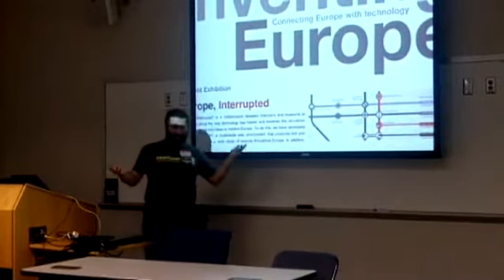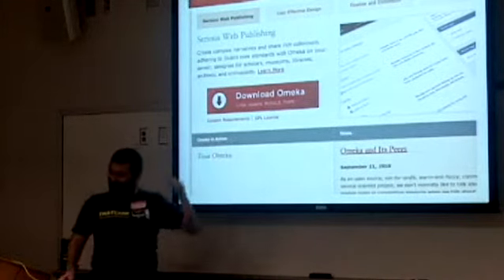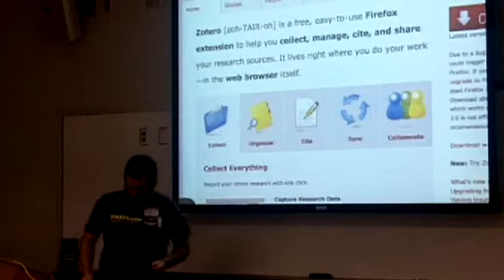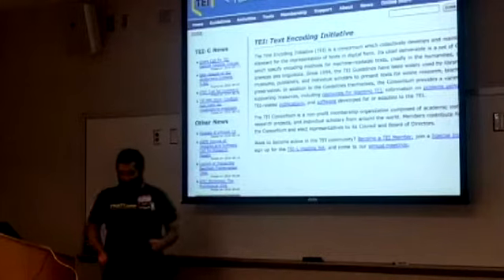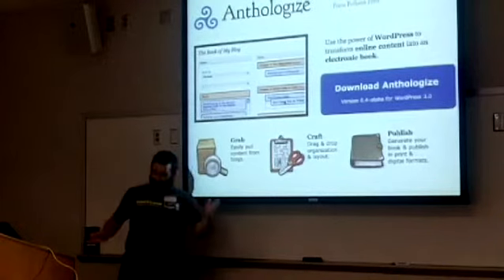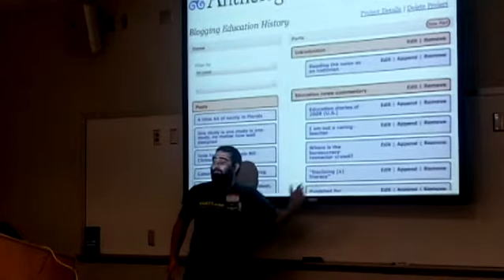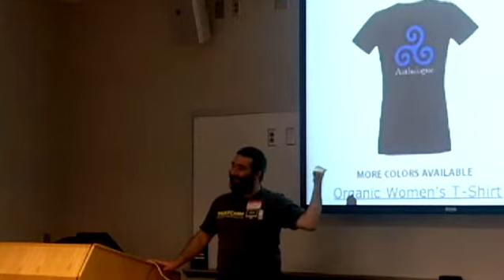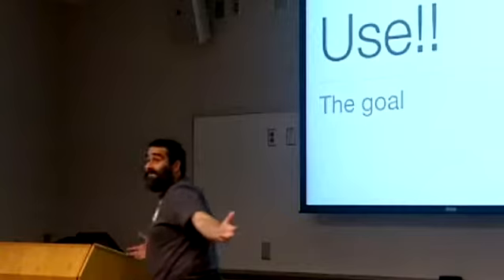Foo Digital Humanities